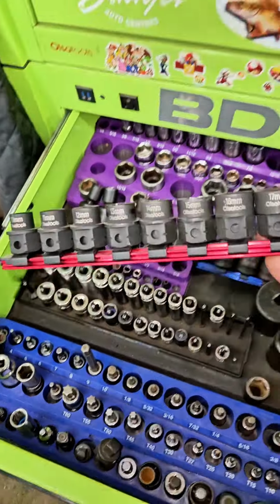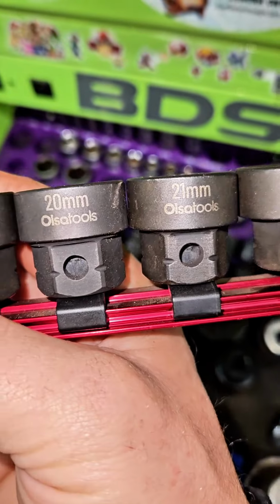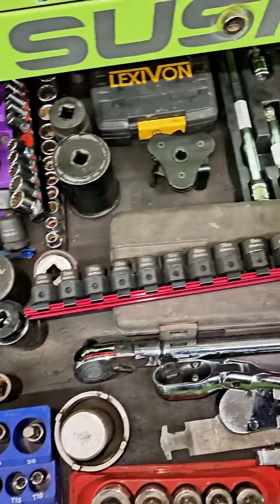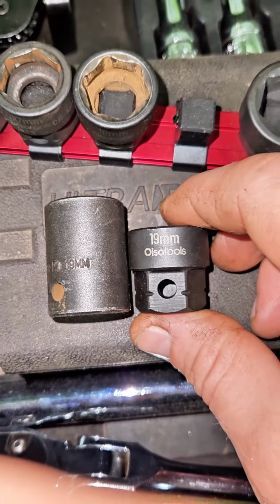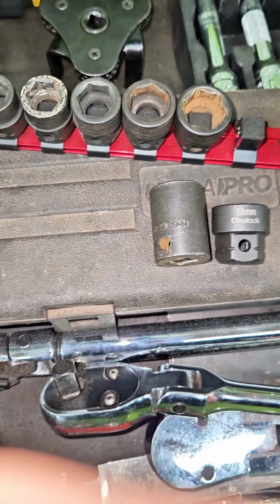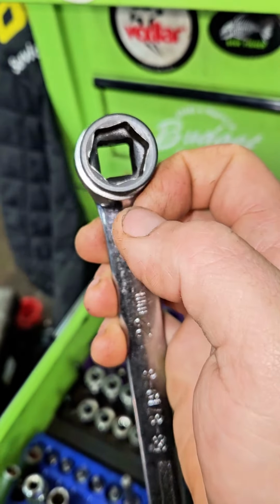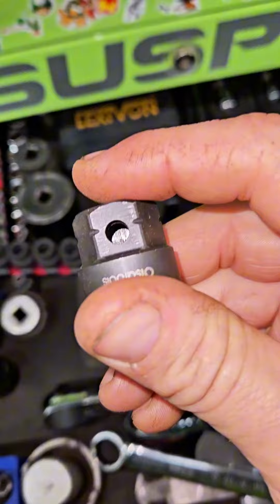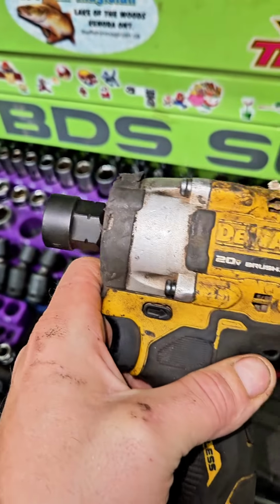New 1/2 stubby socket set